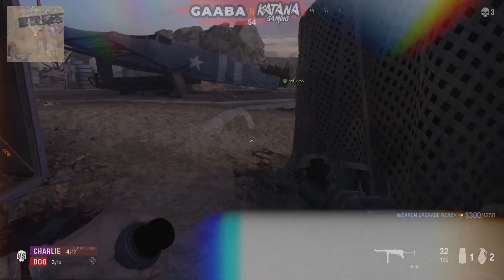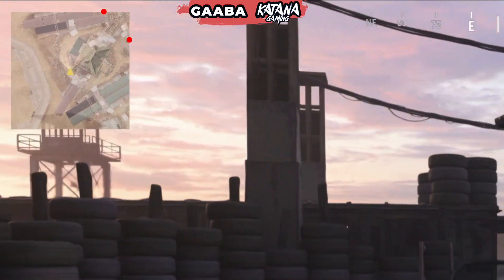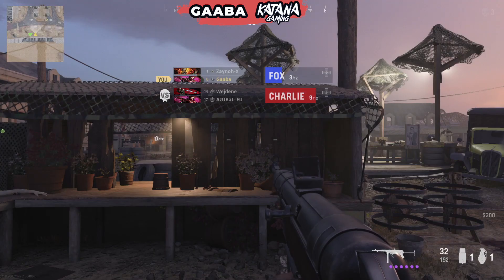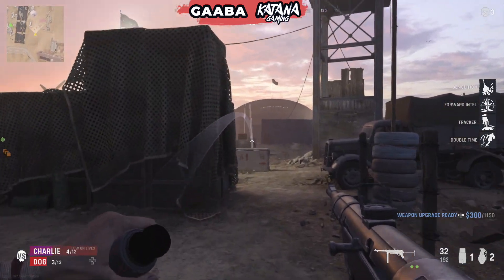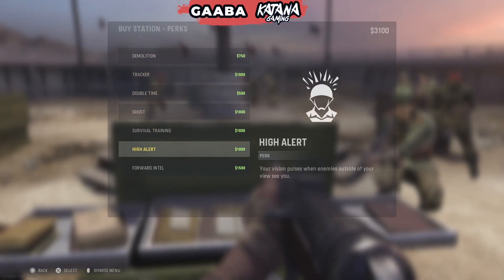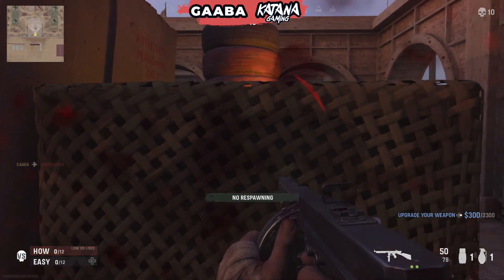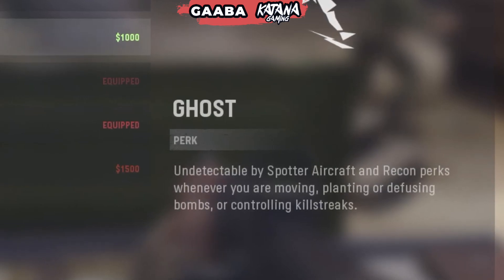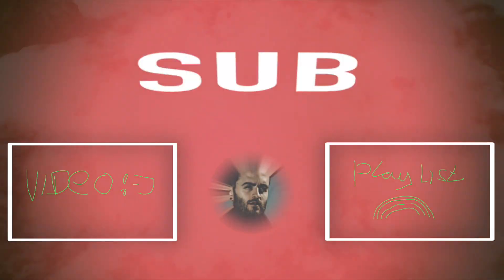The BEST PERKS in Vanguard multiplayer (Alpha build)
All Vanguard Perks Ranked | Whats the best perk?

A quick run down of the perks within Call Of Duty: Vanguard Alpha (Champion Hill) and how I would rank them from best to worst.

What perks should you be buying?

Guide to Perks: Demolition, Tracker, Double Time, Ghost, Survival Training, High Alert, and Forward intel.

What is the demolition perk? Its a new way to track your aim when throwing nades with pin points accuracy!

Time Stamps
0:00 Intro
0:21 Seven
1:03 Six
1:34 five
2:14 four
3:05 three
3:32 Two
4:16 One
5:05 I love you

I hope you enjoy the video, I do my best not to use the meta weapons like the, Millano, FARA and SGT but instead work our new ways to play and make Call Of Duty Warzone guides with friends. Each video I try something new in COD and do my best bring you the latest tips and tricks within out beloved game once a week. I don't use the Roze skin nor to I hack or reverboost. Big shout out to my biggest inspirations Mr Middi, Bobbypoffgaming, ExoGhost, Swagg, JGOD and PrestigeIsKey.

I'm a proud content creator exclusive for Katana Gaming and highly recommend joining their discord and follow them on Twitter. If you are you motivated by competitive Call Of Duty go follow them - "JoinKatana".

My channel is all about Easter Eggs, Warzone updates, map changes, unlocking gold through to Damascus and Dark Matter Ultra camos as well as some Zombies content mixed in. Black Ops Cold War is my new home, but my real aim is to find the best attachments and class setups way before the meta and do my best to share the loadouts with you with some help from my subscribers.